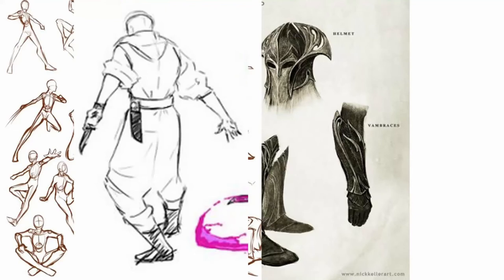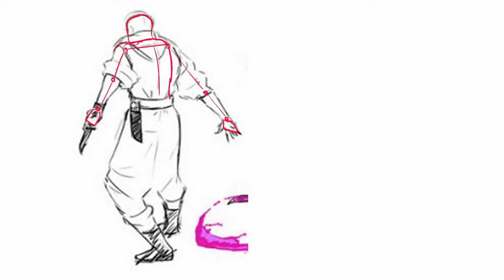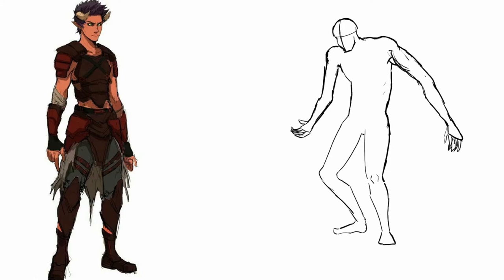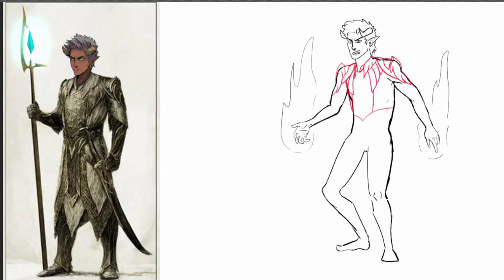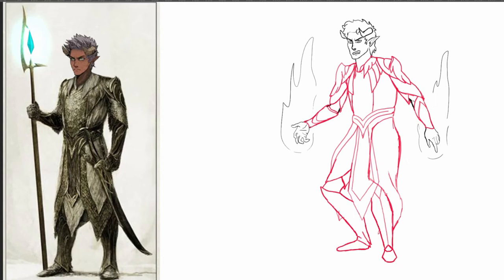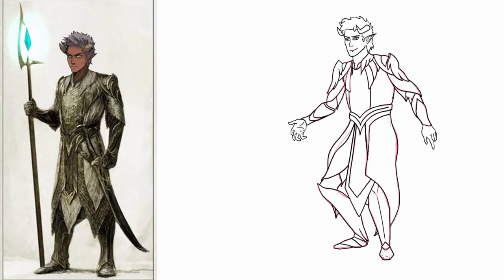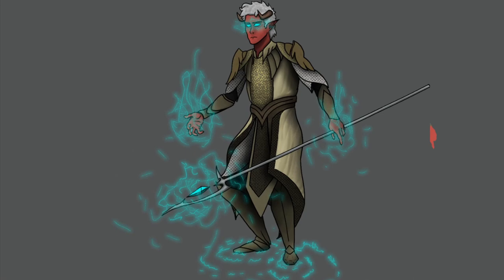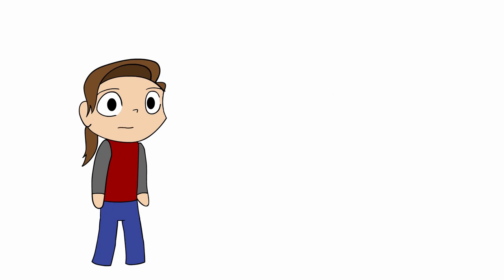Character Design! - The Sorcerer's Son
Calling all nerdy artists! In today's character design episode we go through the drawing process of one of my original D&D NPCs. He is the son of a powerful mage, the sorcerer's son, if you will. If you like drawing, if you like D&D, then I hope you'll like this!